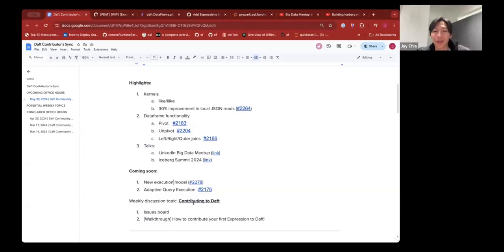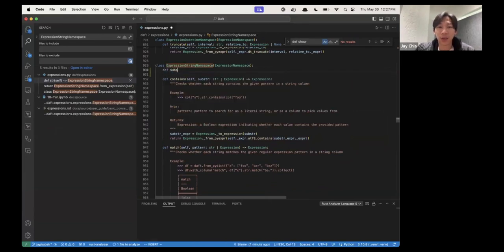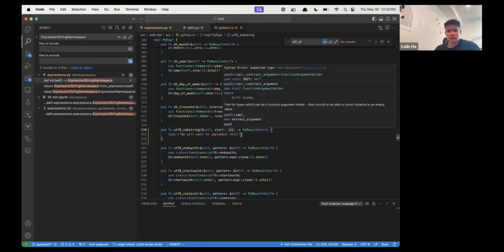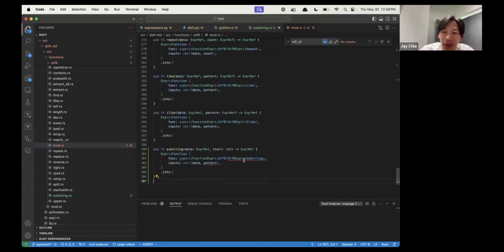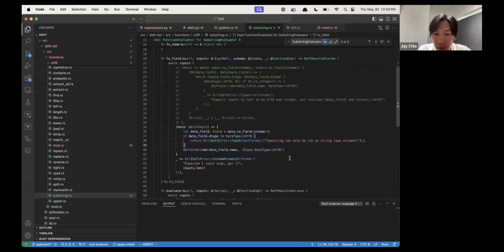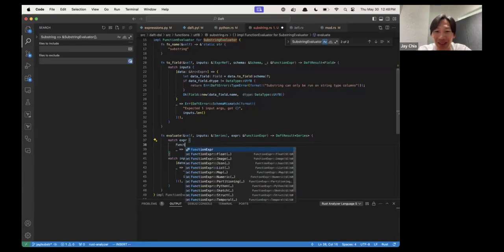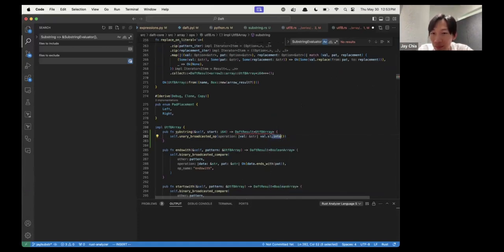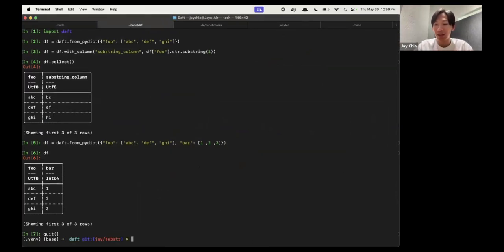Contributing to Daft Open Source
Contributing to your first open-source project can be daunting!

In this video, we go through how to make your first contribution to the Daft open-source project. We attempt a live coding example (successfully!) of making a simple Daft expression work end-to-end, from the Python frontend to the Rust core libraries of Daft.

Be sure to add our Monthly Contributor Sync to your calendar!